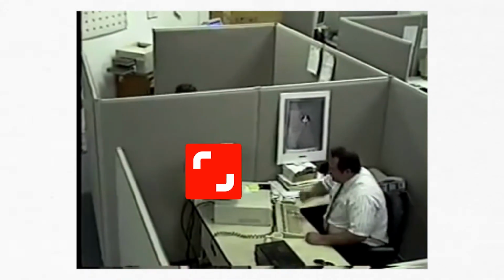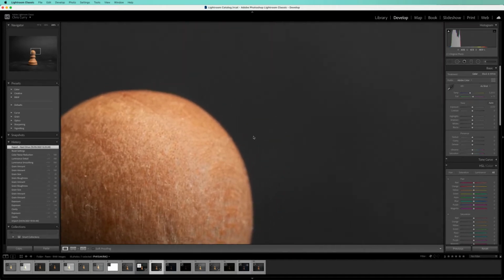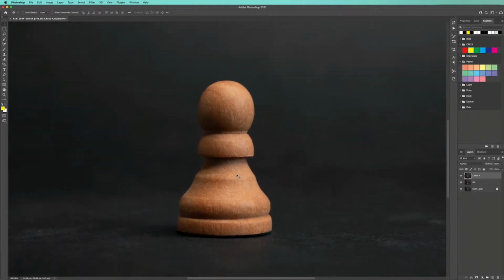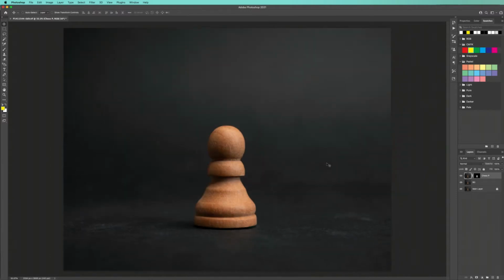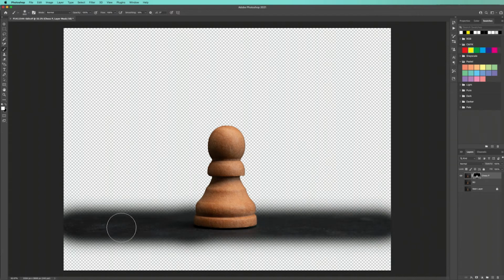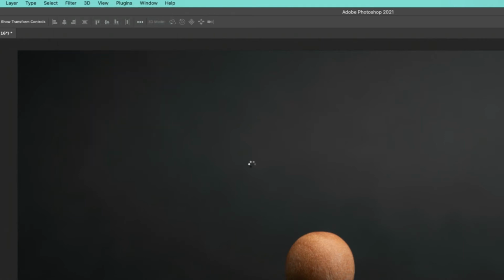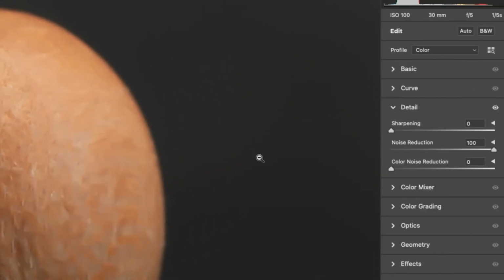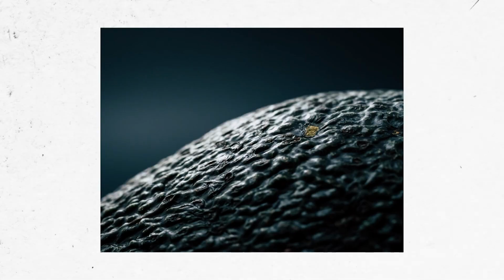Noise Removal Technique for Shutterstock Contributors, using Photoshop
As a Shutterstock Contributor, I know first-hand how frustrating it can be to have your images rejected due to background noise. But, worry no more as I have the solution. In this tutorial, I'll share with you exactly how I remove background noise using Adobe Photoshop. My technique involves creating a background and subject layer. Then in the Camera RAW Editor, cracking the noise reduction all the way up to 100. This smooths the whole image and completely removes all the grain. It's far more effective than using a gaussian blur and this method will save you more time. I've been using this quick trick in all my stock photography edits and I've seen a much high approval rate.

► Equipment List

- Shure SM7B
- Mic Stand
- Scarlett 2i2 Interface
- XLR Cables

- Camera GH5
- 12-60mm Lens
- Heavy Duty Tripod

- Apple MacBook Pro
- MOKiN USB adapter for Mac